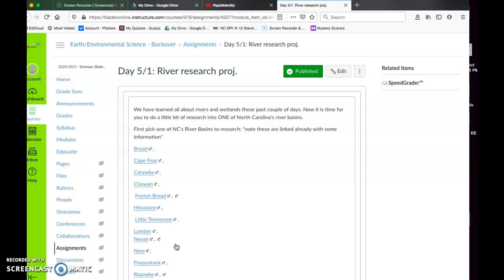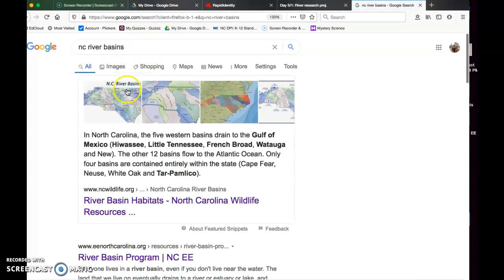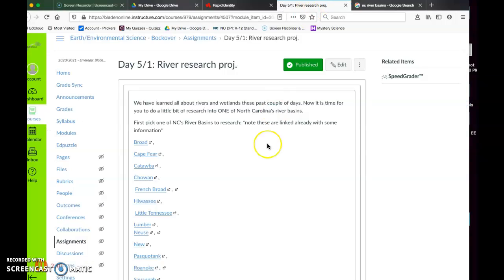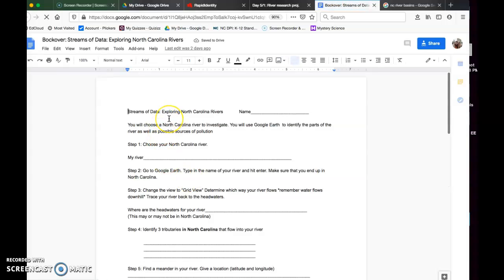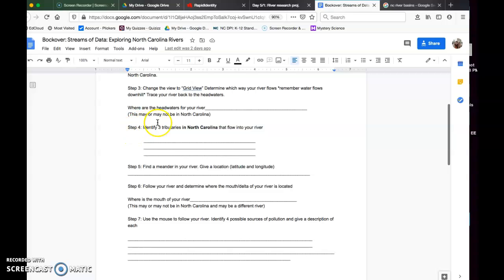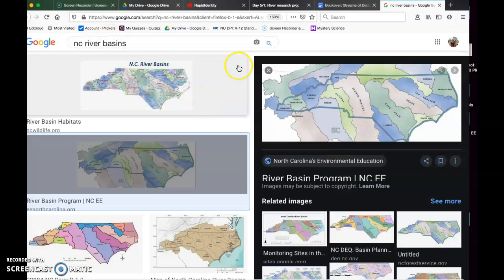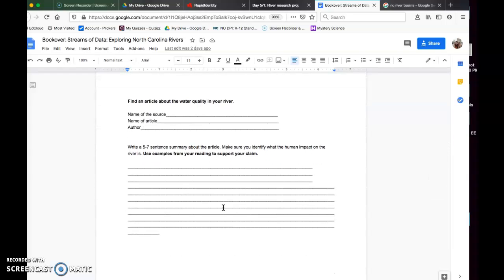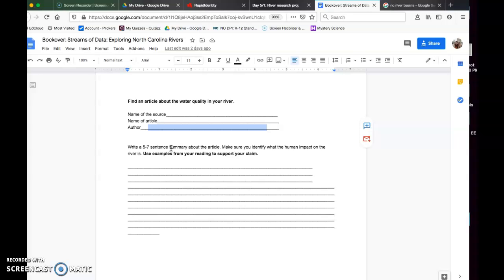Day 5/1: River research project